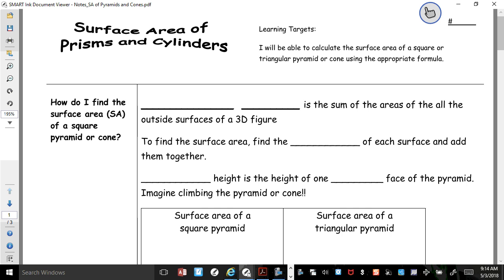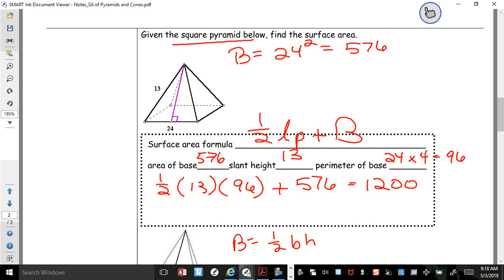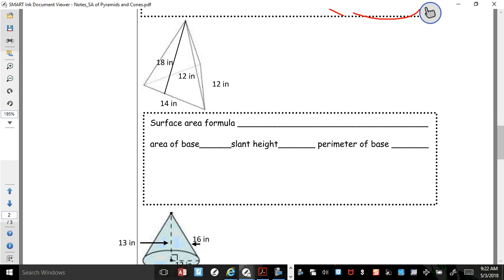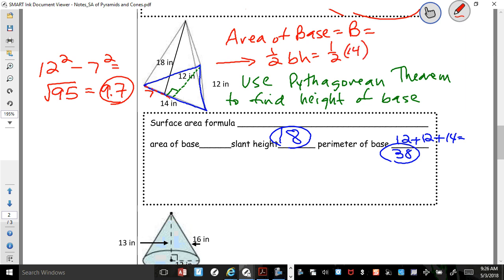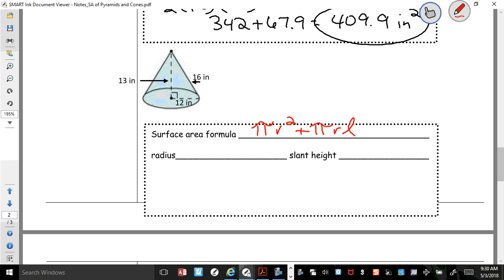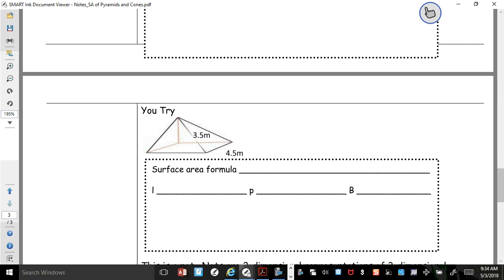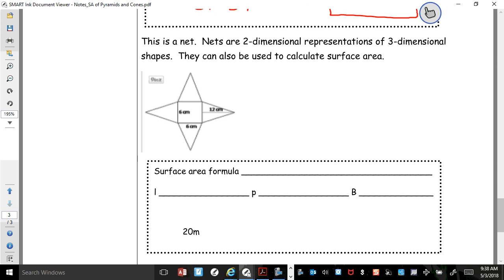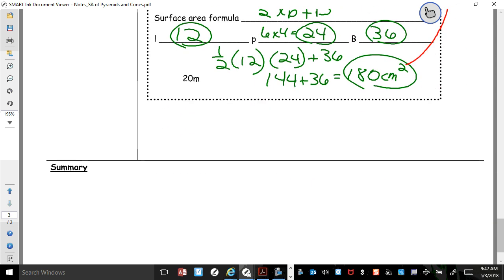May3Notes Surface Area of Pyramids and Cones